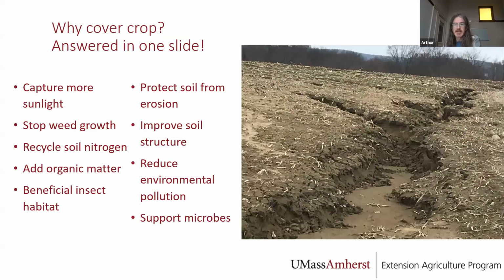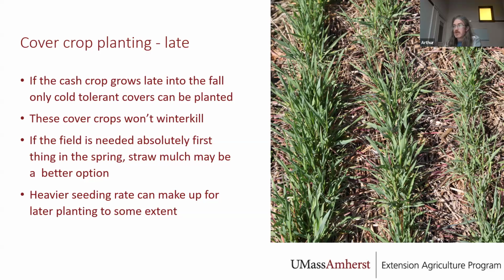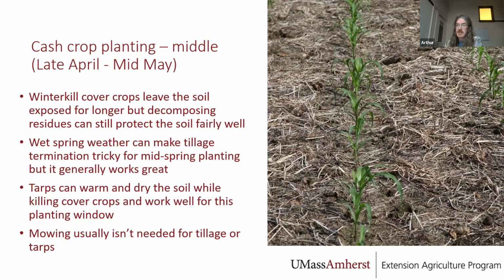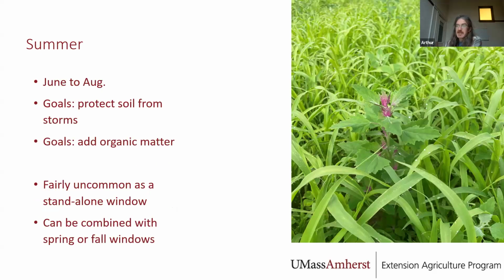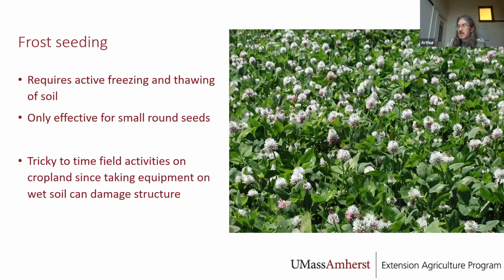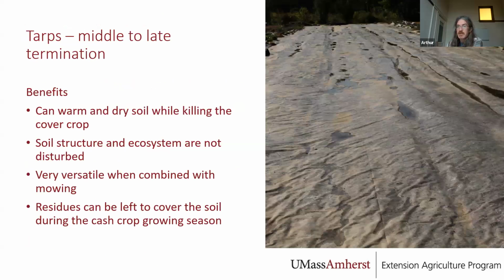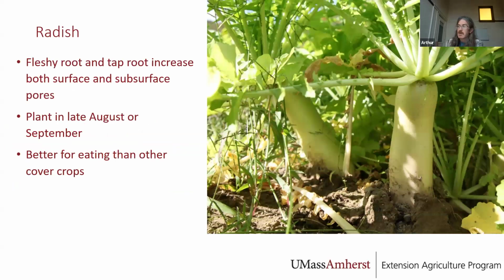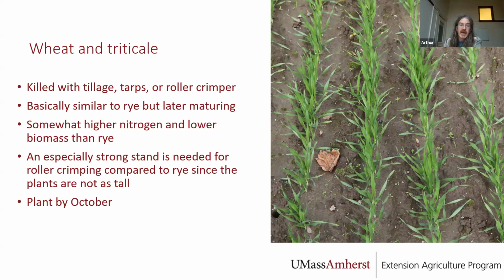Fundamentals of Organic Production: Cover Cropping - Part 1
In this webinar, UMass Extension Soil Health Specialist Arthur Siller discusses how cover crops can be the primary input in organic systems and how cover crops can be used to reduce reliance on nitrogen fertilizer, disrupt pest cycles, and mitigate soil damage associated with tillage. The webinar  also covers the differences in organic and conventional cover crop management in horticultural and agronomic cropping systems.

This webinar is part of the Transition to Organic Production Partnership, hosted by UMass Extension and NOFA/Mass. To learn more about the TOPP program,